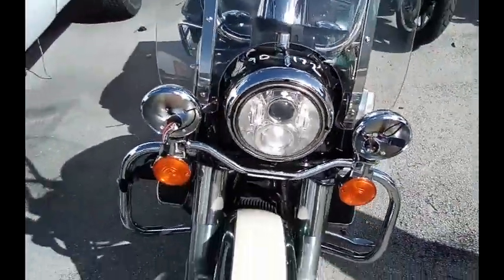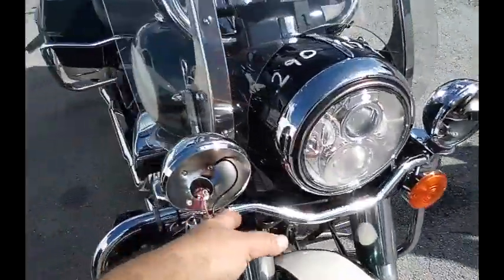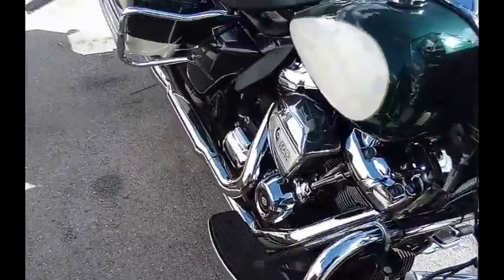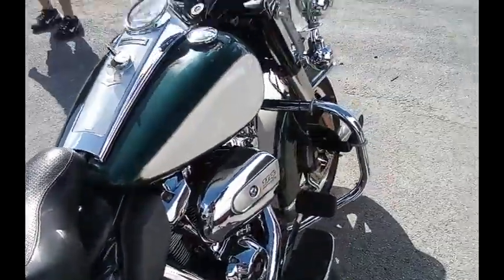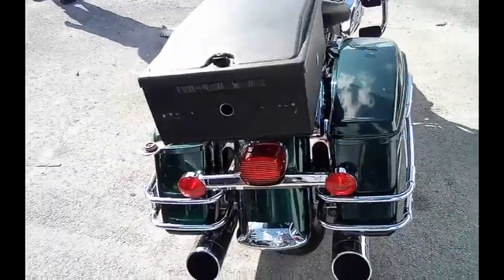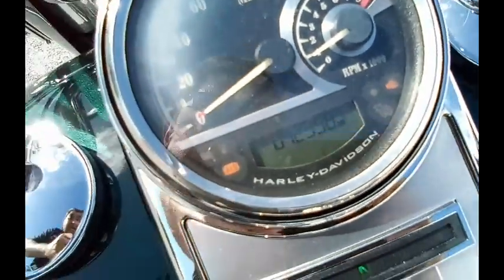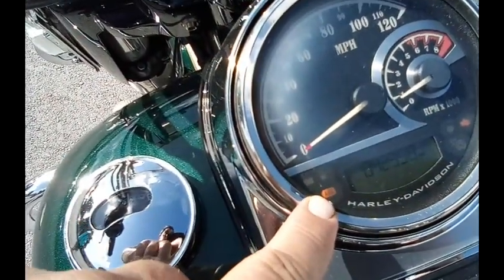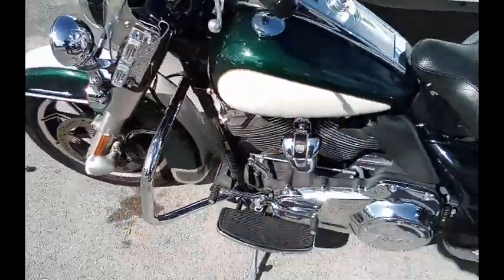GovDeals: 290172/ 2019 Harley-Davidson FLHP Police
290172/ 2019 Harley-Davidson FLHP Police sold by Miami-Dade County, FL on GovDeals.com